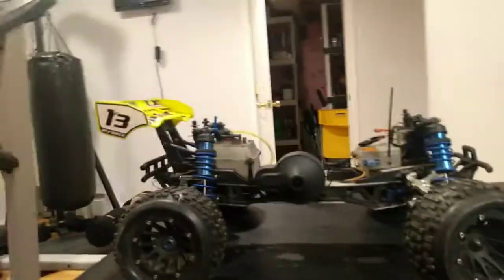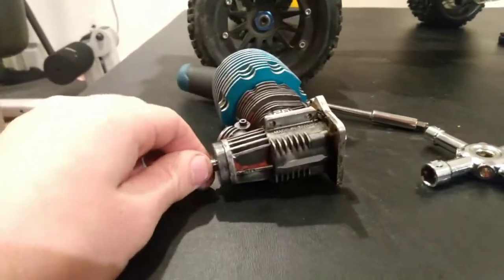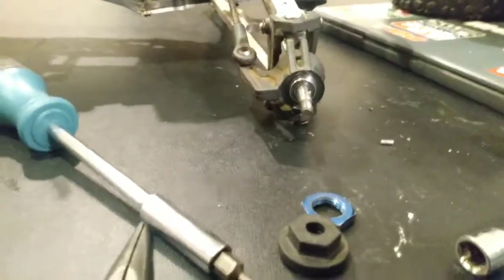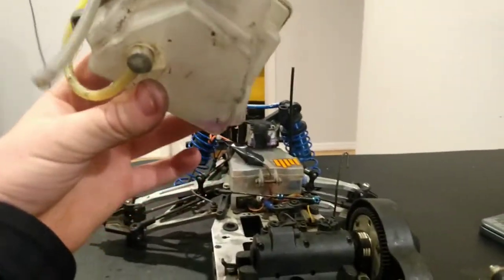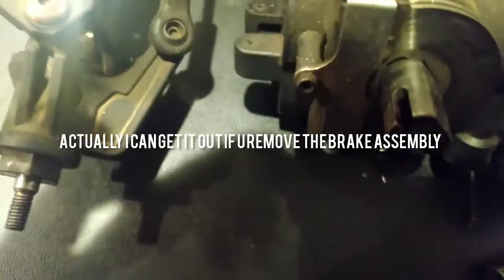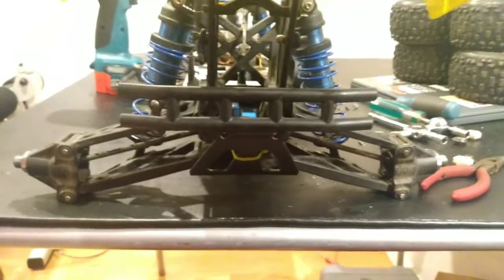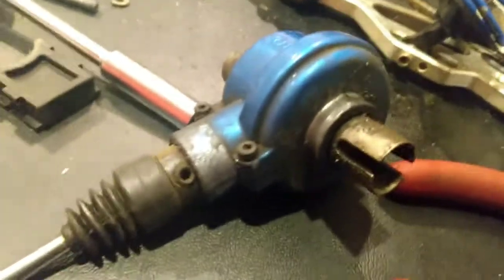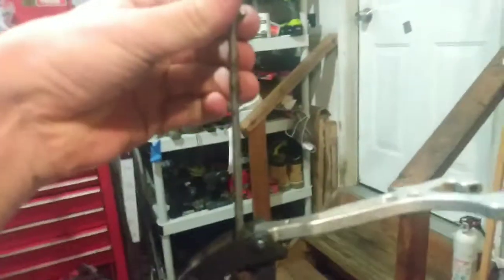Rebuilding the Losi Lst! (pt1)